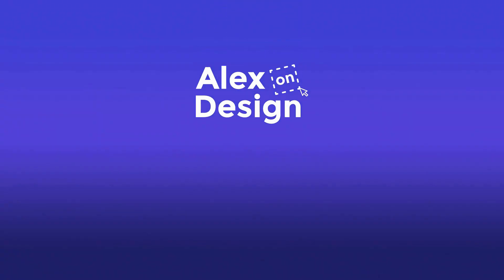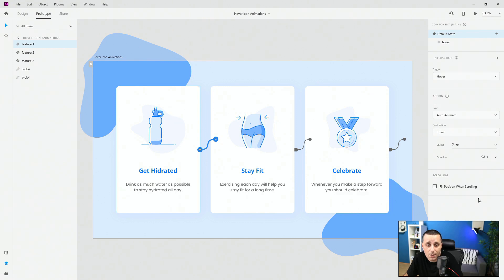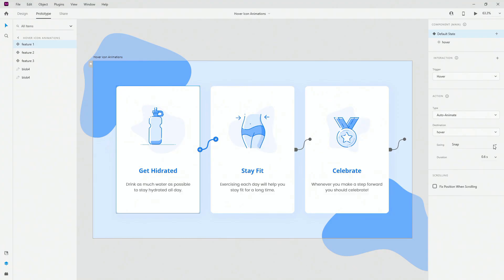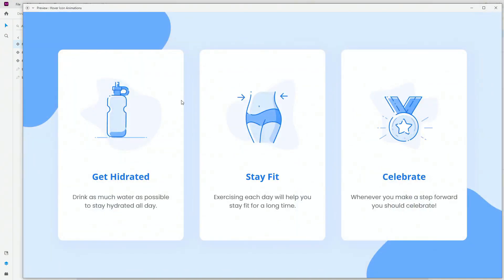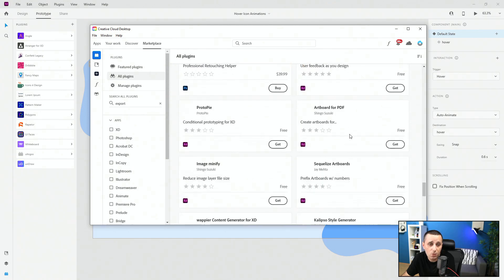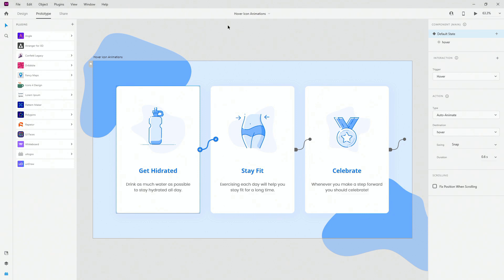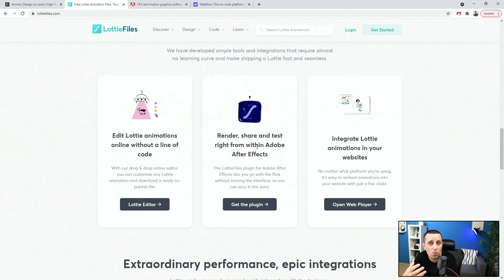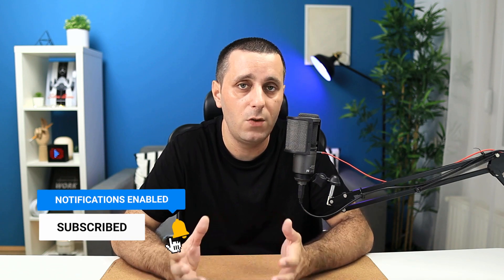How To Export Animations From Adobe Xd / Adobe Xd Tips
In this video we are going to explore the process of animating your design in Adobe Xd and exporting it for later use. That use will vary if you are further improving your animation and making it more complex, or exporting it straight from Adobe Xd for direct use as is. In this video i am going to show you what animations are, how to export animations from Adobe Xd and what are some tools and plugins you can use for different purposes because I'm sorry to tell you, there is no one click solution here.

TIMESTAMPS

0:00 Intro
0:34 Animations in Adobe Xd
3:12 Code generation
3:43 Figma VS Adobe Ecosystem
5:41 Using Adobe After Effects
6:33 Why use Xd animations?
7:11 Export code with plugins
9:25 Export to After Effects
10:42 Export to Anima
12:42 Lottie Files from After Effects
13:54 Webflow & Lottie Files
 15:27 Conclusion

Alex